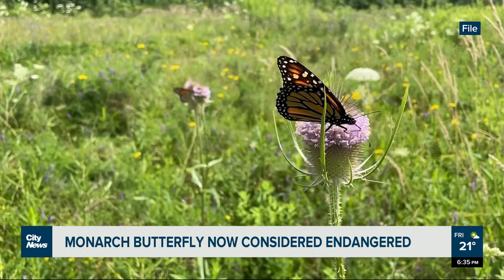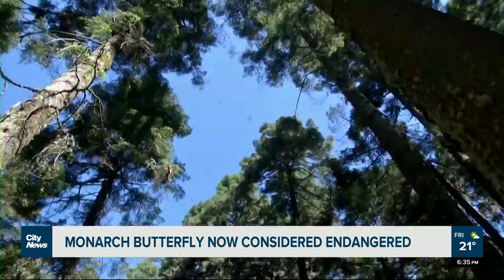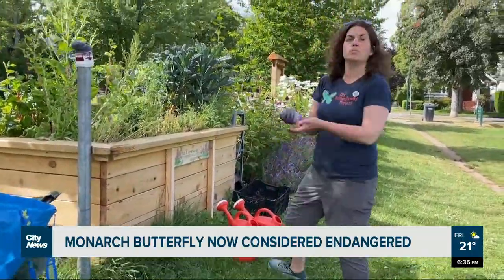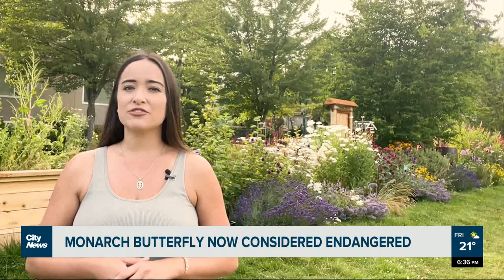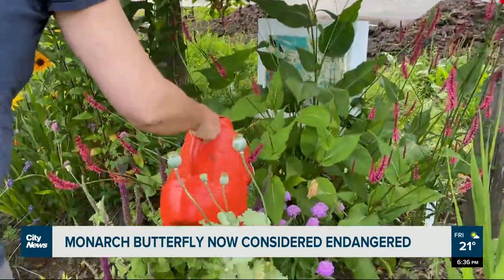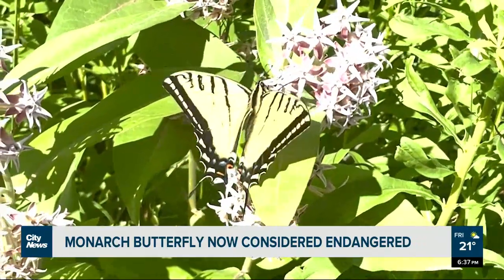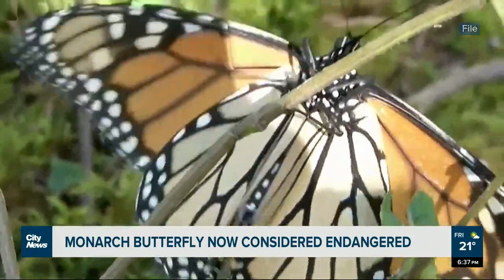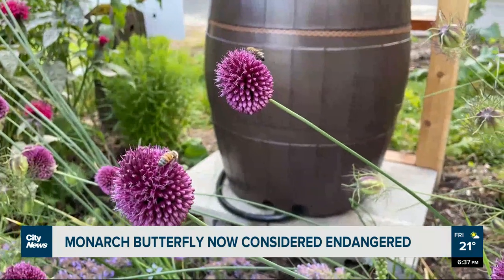Monarch butterfly classified as endangered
The iconic orange and black butterfly has seen a significant decline. Angela Bower speaks to Butterfly Ranger, Andrea Sara, about what can be planted in our backyards to help the endangered species thrive.